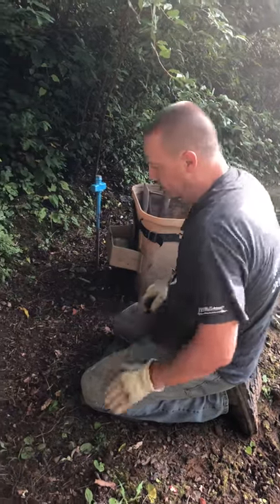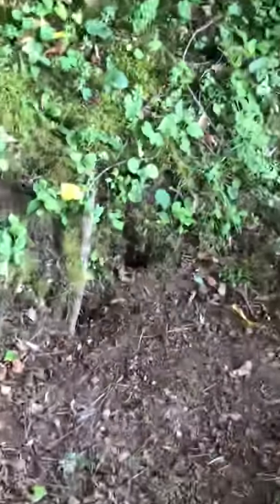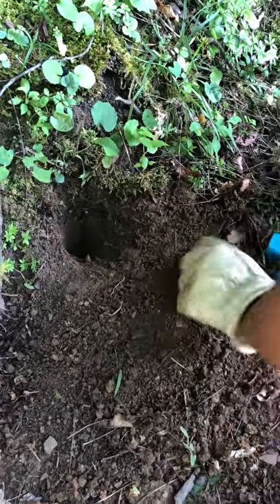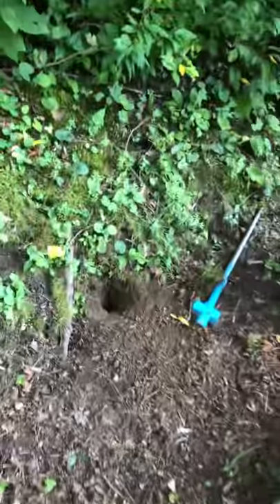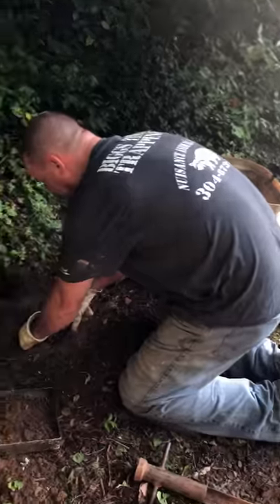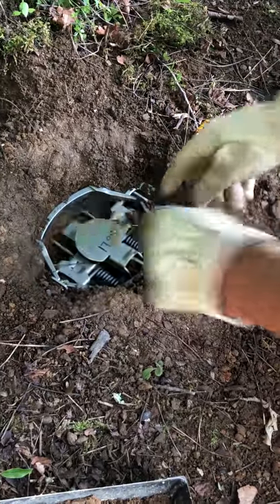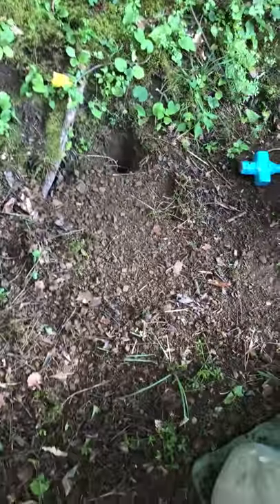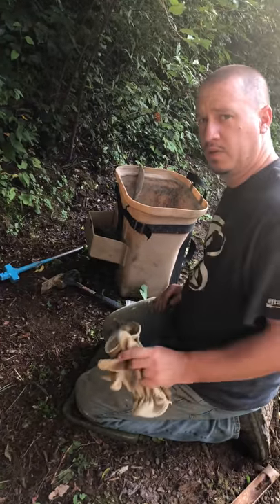Dirt Hole Set Start to Finish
Basic dirt hole set from start to finish. This set is used by beginners more than any other set so we wanted to do one for guys and gals that are just getting their feet wet with trapping. Tight chains!